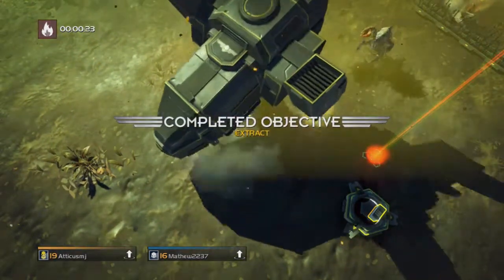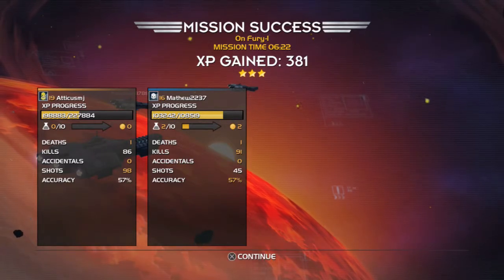Helldivers Review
For democracy!